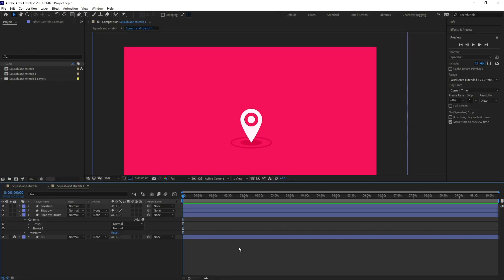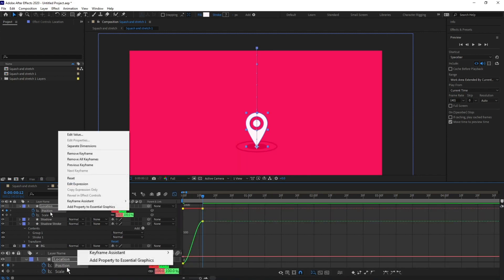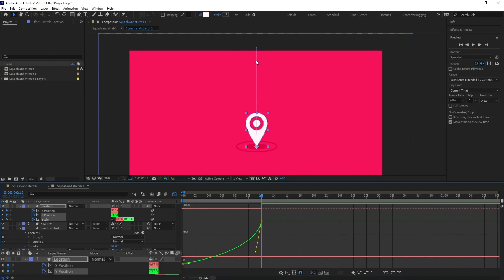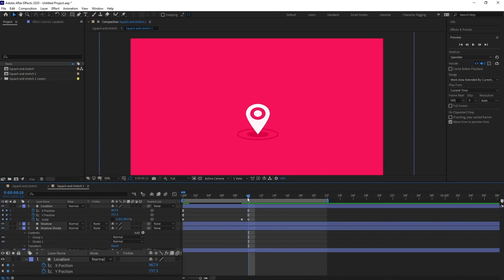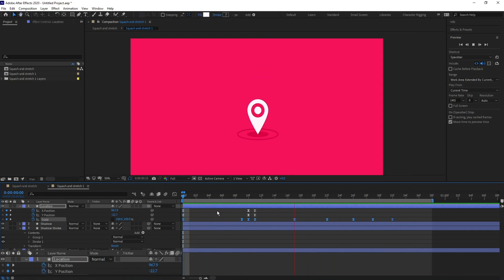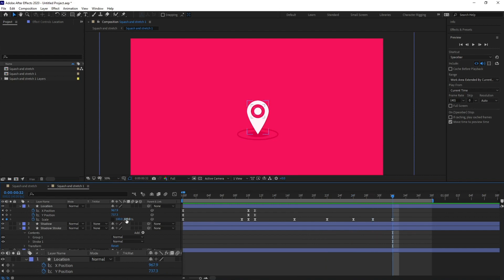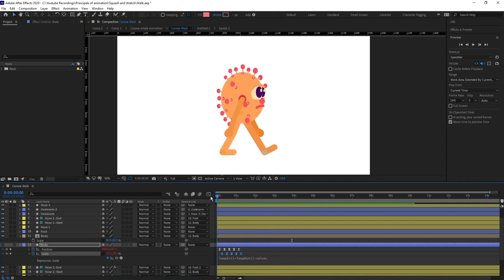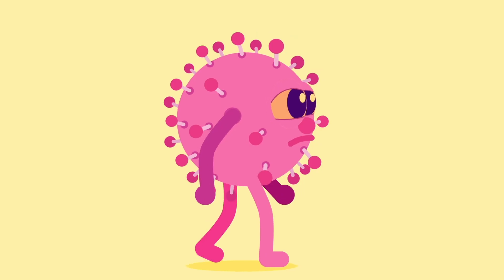Learn how to apply squash and stretch in your animation | After Effects Tutorial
In this lesson, I will show you how to apply squash and stretch in your animation when you are animating it in after effects.